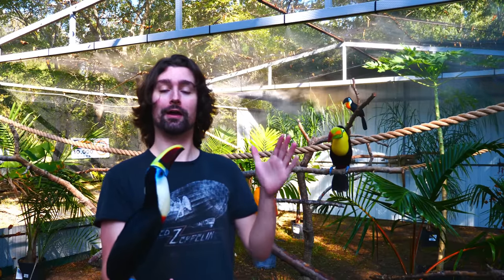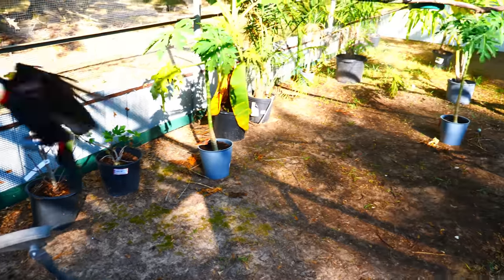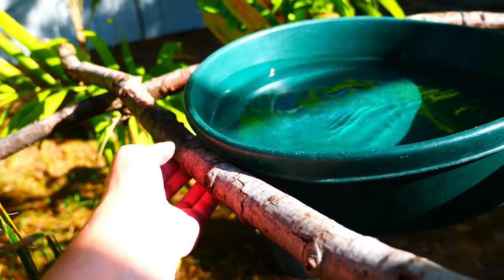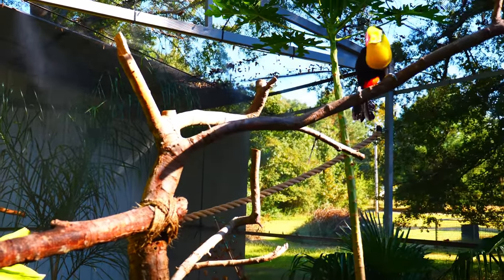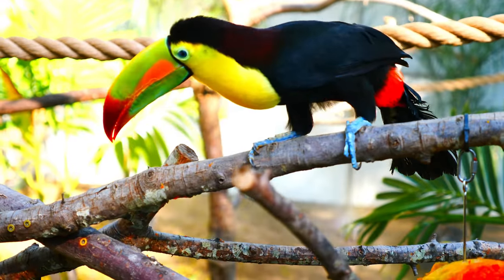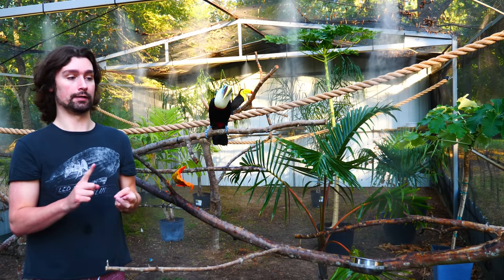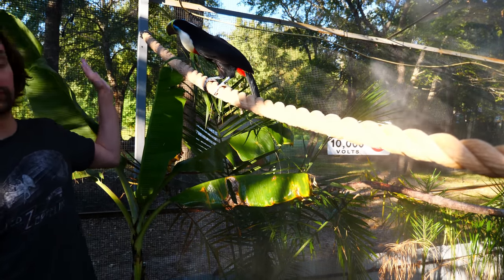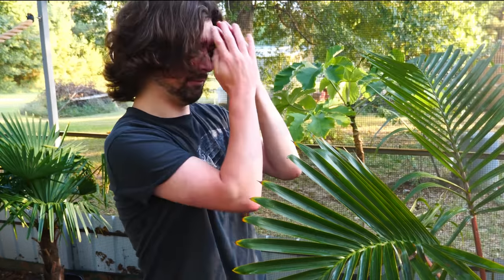I Built The BIGGEST Toucan Aviary in the Country (FULL TOUR)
Help with the new sanctuary aviaries/rescue!